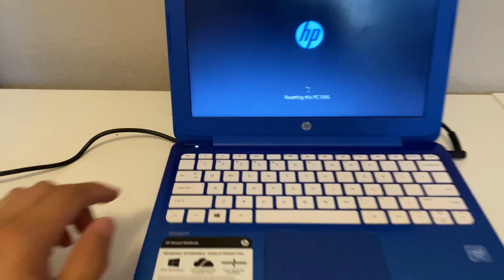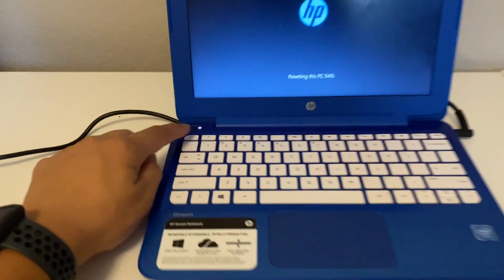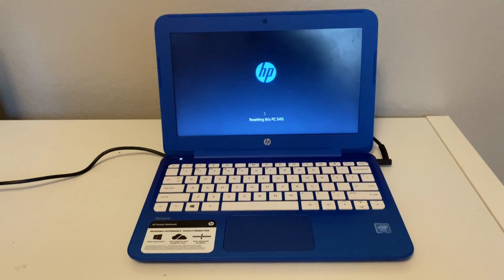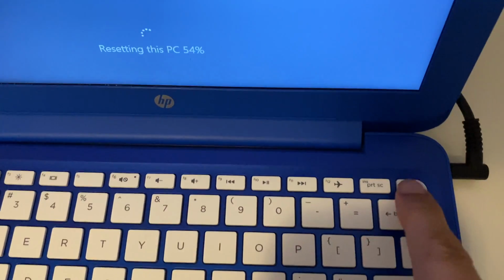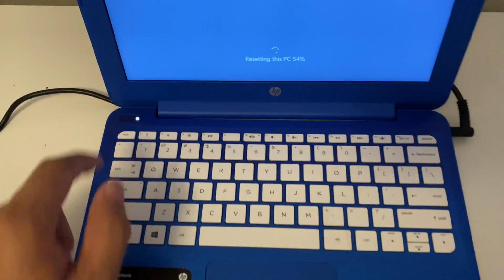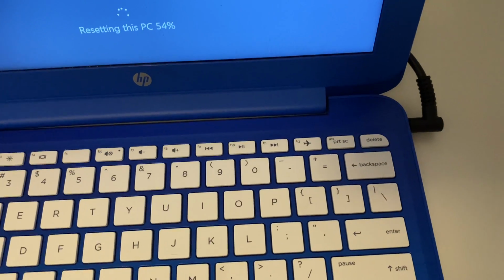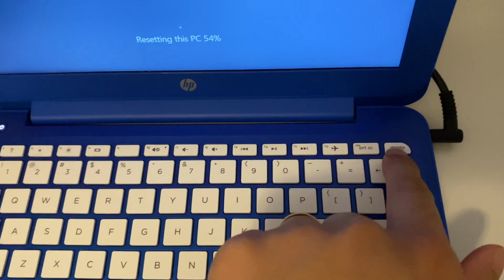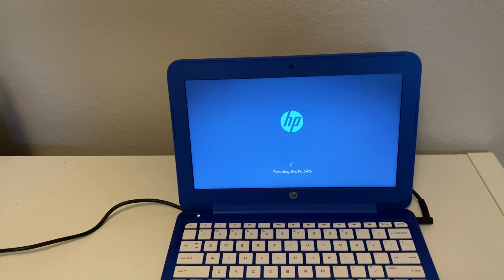How to restore HP Stream 11 /14 Laptop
What's up guys, here are 3 methods on how to restore your HP Stream 11 /14 laptop back to factory settings. Let me know which method worked and which laptop you have. Thank you